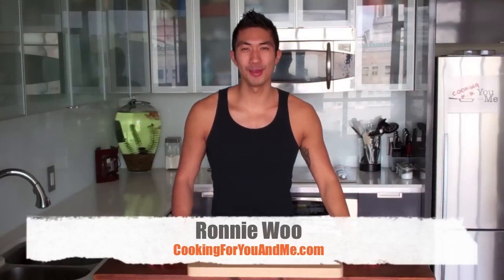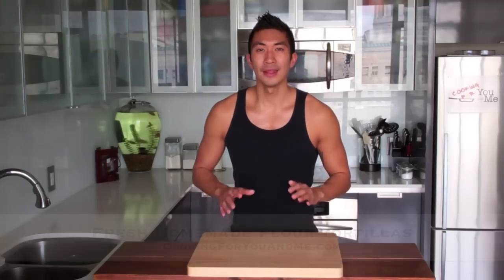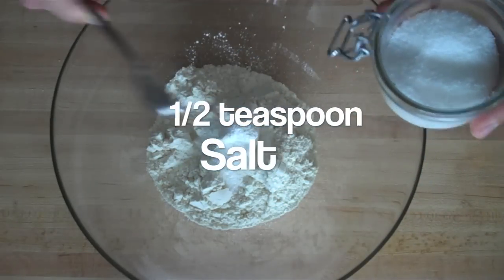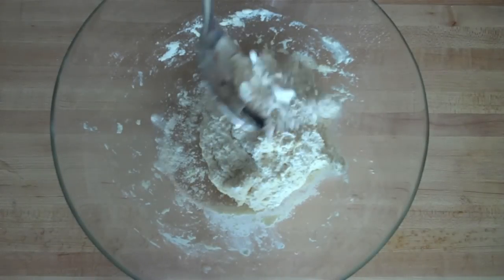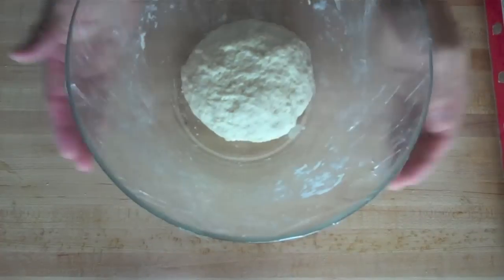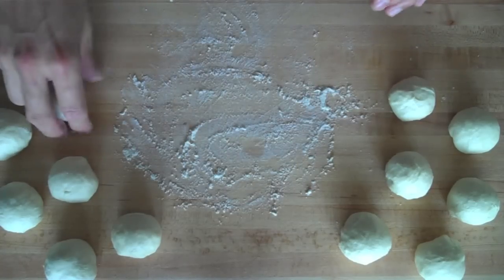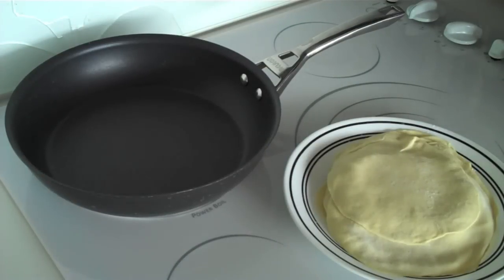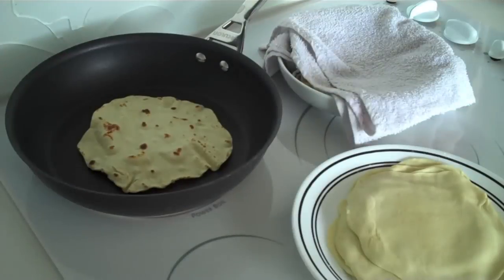Homemade Flour Tortillas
TheDeliciousCook.com (previously known as CookingForYouAndMe.com) with Ronnie Woo presents a video recipe for how to make Homemade Flour Tortillas!

For the written version of this recipe, online cooking classes, catering, more videos, recipes, and fun segments, go